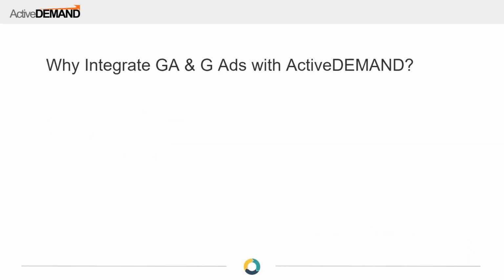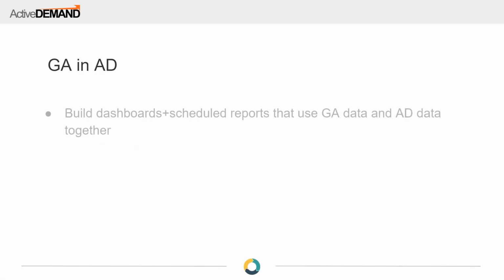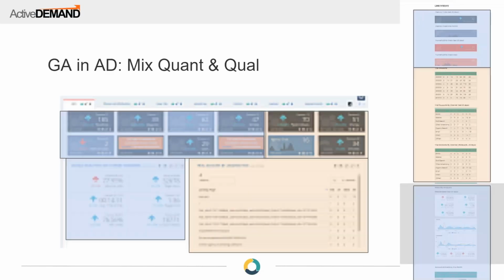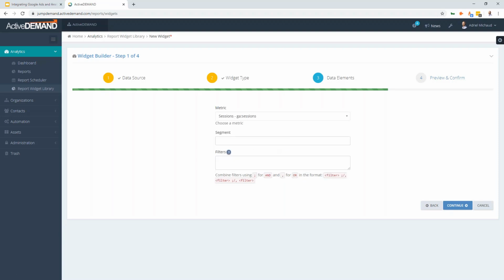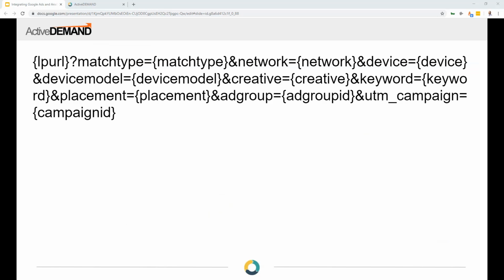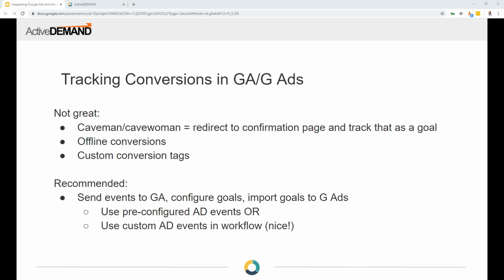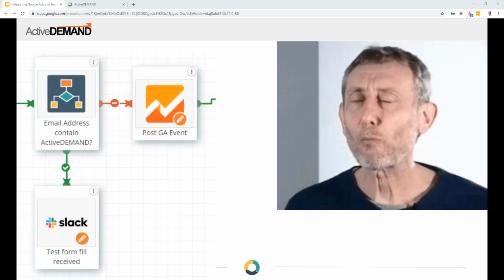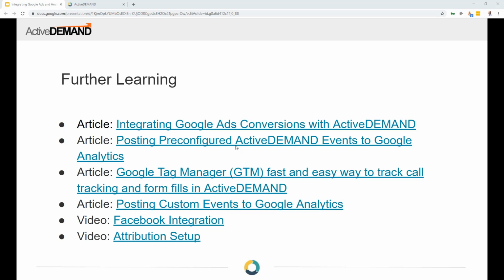CEO Chat Series - Google Ads and Analytics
Adriel, our VP of Marketing is with us once again and this time he is talking about integrating Google Ads and Analytics with the ActiveDEMAND platform. Google Ads and Analytics are vital tools for collecting the necessary data for your business. If they aren't set up correctly in ActiveDEMAND, or worse, you aren't using them at all - you are missing important information about your customers.

Topics covered:
- Integrating Google Ads with ActiveDEMAND
- Why you should set up ValueTrack Parameters
- Importing ActiveDEMAND conversions into Google Ads
- Connecting Offline Conversions in Google Ads
- Integrating Google Analytics with ActiveDEMAND
- Setting up Call/Form Goals in Google Analytics